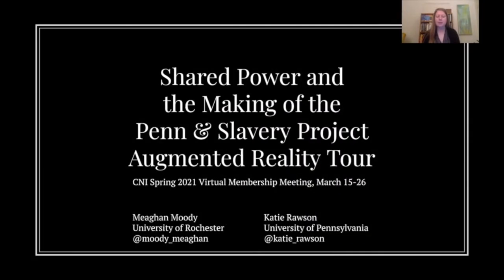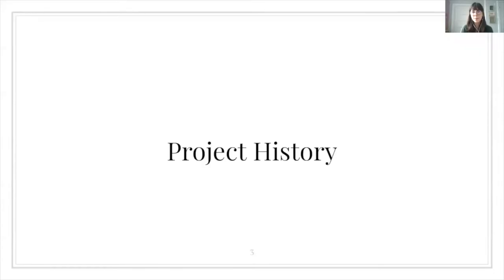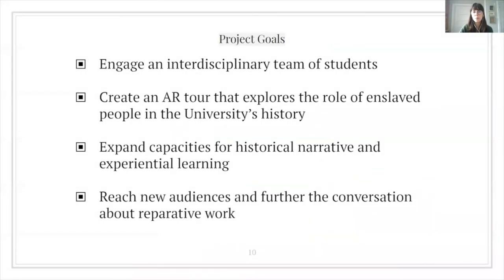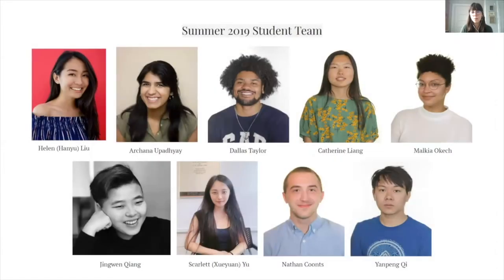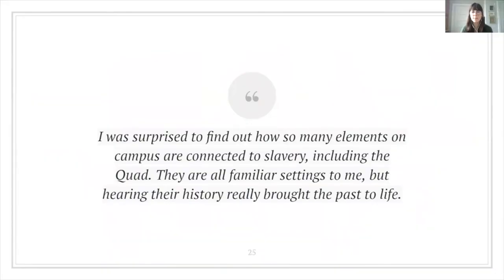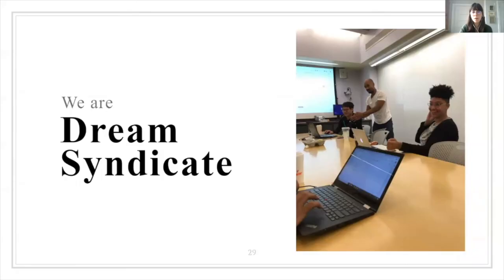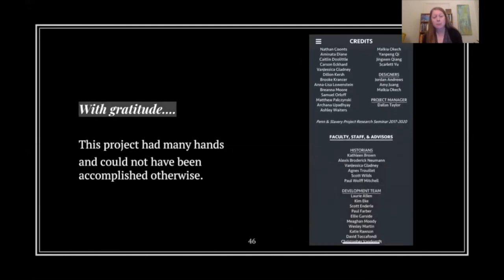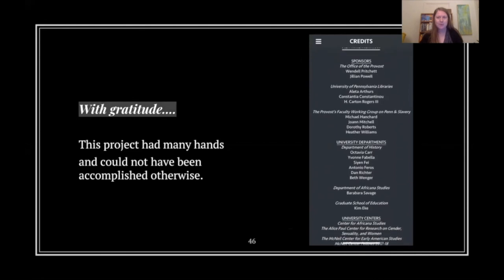Shared Power and the Making of the Penn and Slavery Project Augmented Reality Tour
Katie Rawson
Director of Library Services and Operations

Meaghan Moody
Immersive Technologies Librarian
University of Rochester